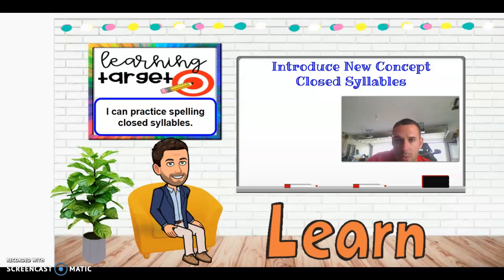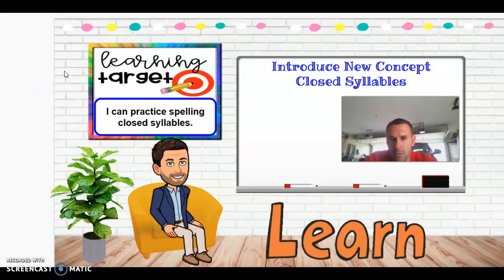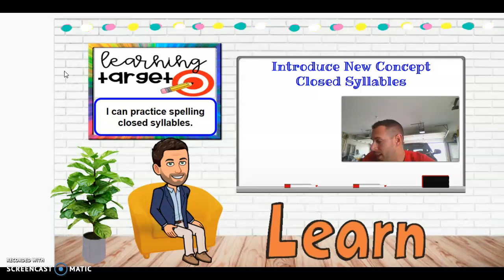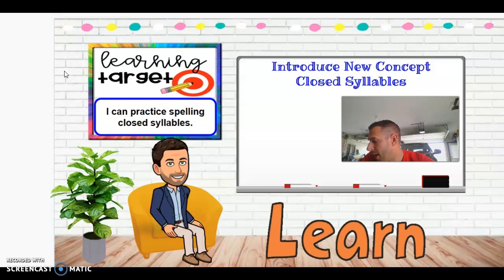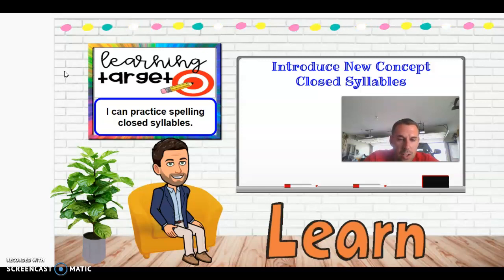Unit 1 Week 2 Day 3 Slide 1